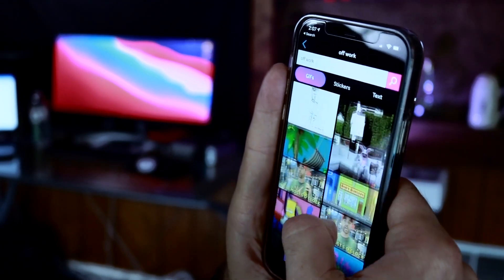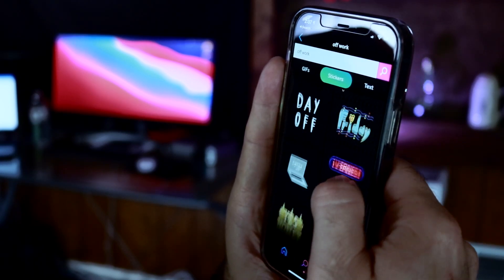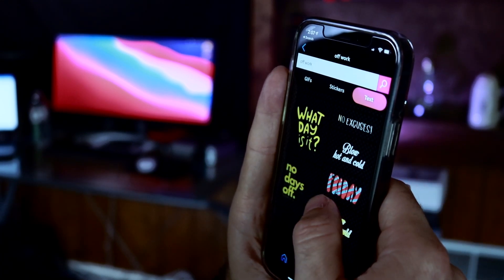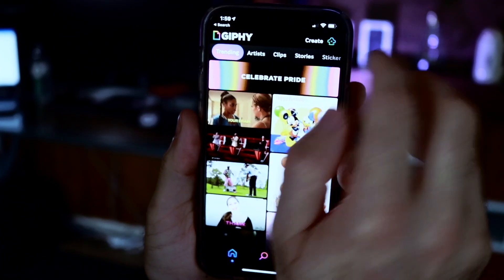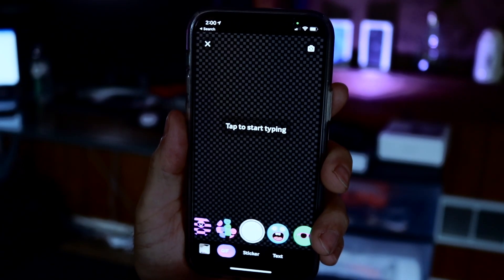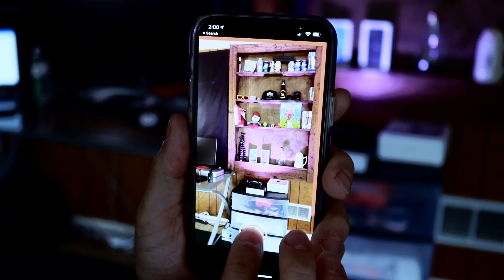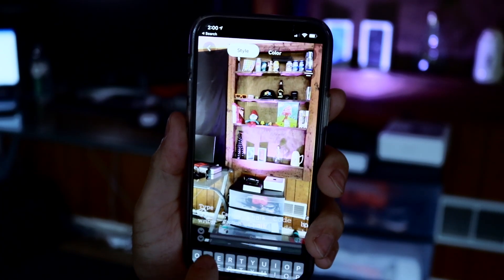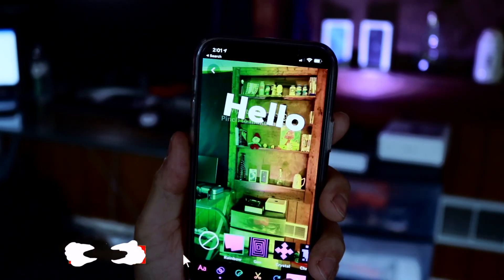Giphy App | Make Your Own GIF On iPhone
How to use the Giphy app to make your own GIF on your iPhone and easily post it anywhere.
The Giphy app makes creating GIFs really simple so you can snap and post while on the go in a matter of seconds.

Use my link to shop for anything on Amazon
iPhone 12 case I recommend
My lighting setup
My backpack